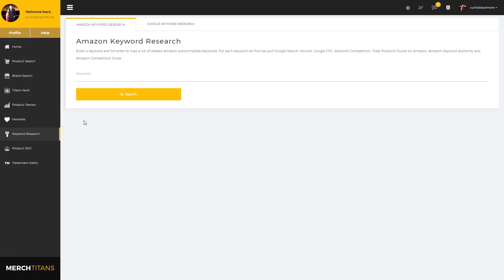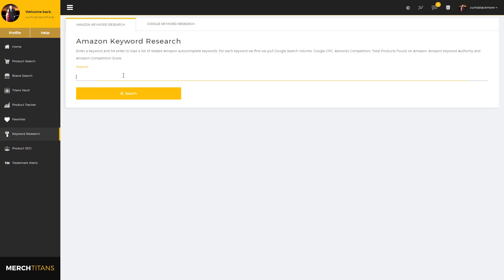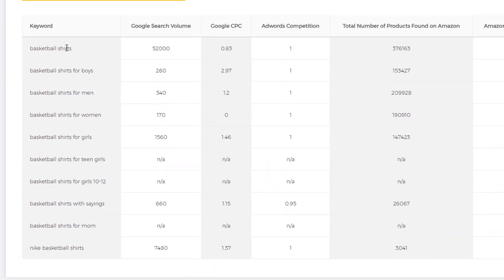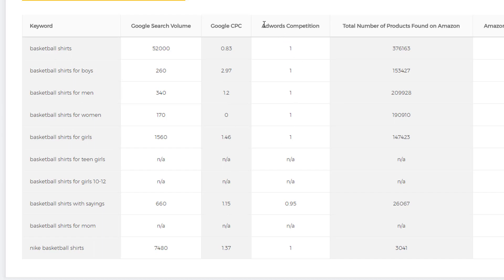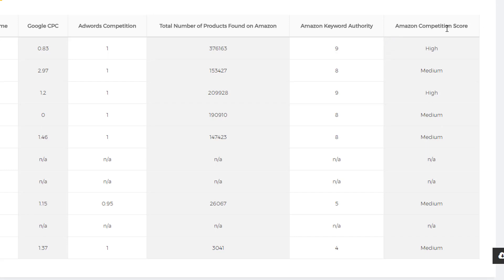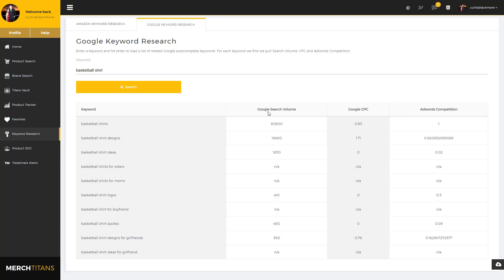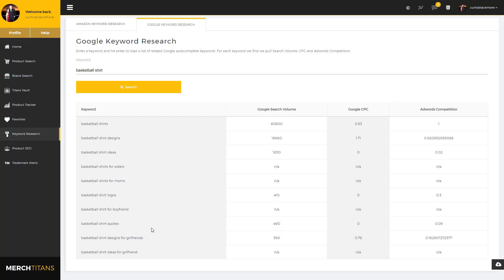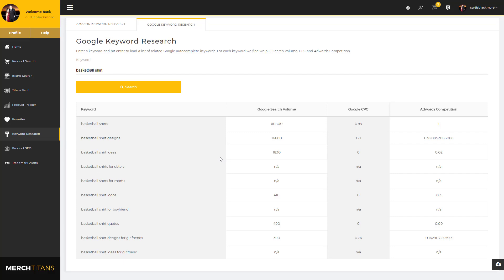Merch Titans: Keyword Research Overview - Merch by Amazon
In this video I give you an overview of the Keyword Research module from Merch Titans. This module is actively being worked on and will become a staple in your Merch by Amazon keyword research process.

With Merch Titans you can easily streamline your Merch by Amazon product and keyword research process saving you hours of work daily using our entire suite of tools. Comes with a FREE 7 day trial!